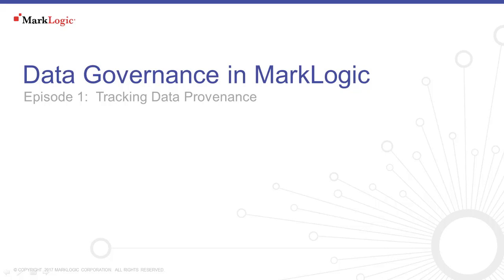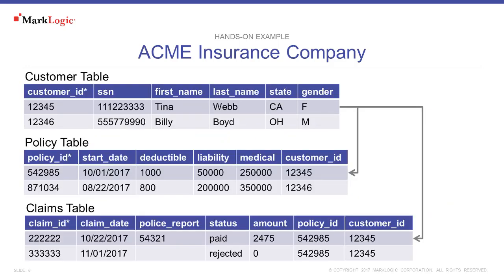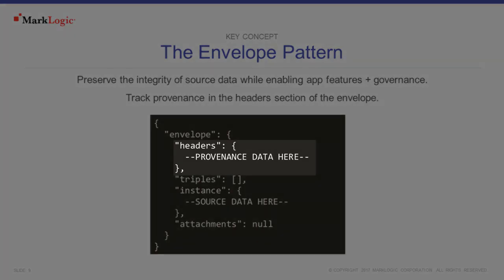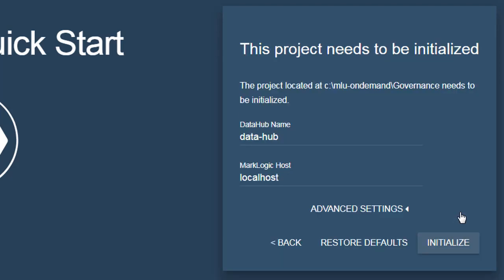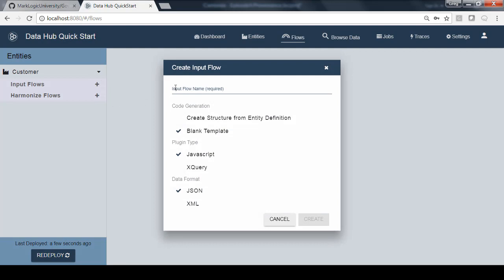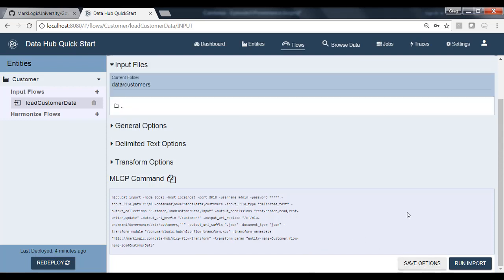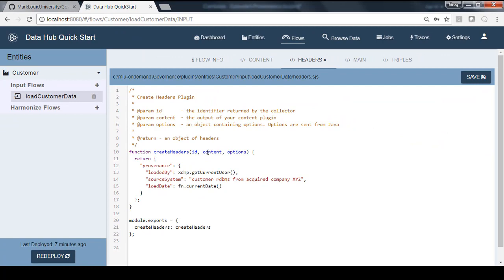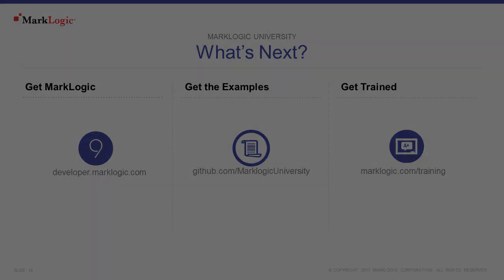Tracking Data Provenance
In episode 1 of the Data Governance series, explore the concept of data provenance. Learn how tracking data provenance, or the origin of data, is critical to understanding data and its lineage. See how to achieve this goal when integrating data silos using the MarkLogic Data Hub Framework and the envelope pattern.